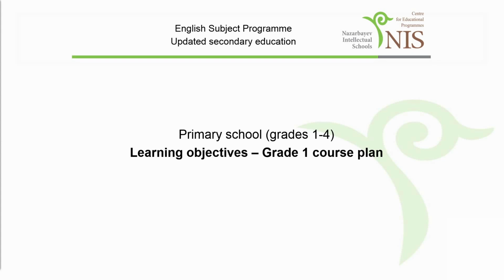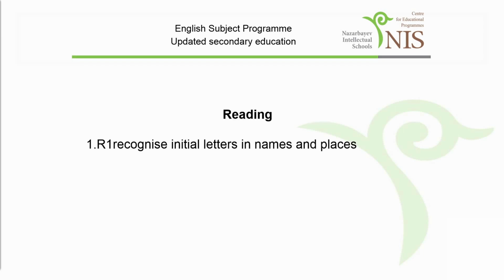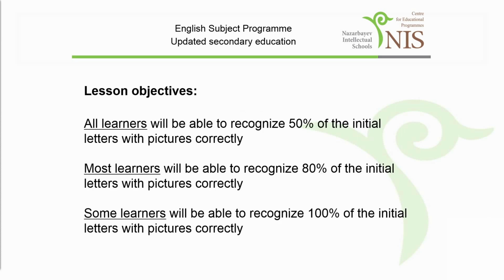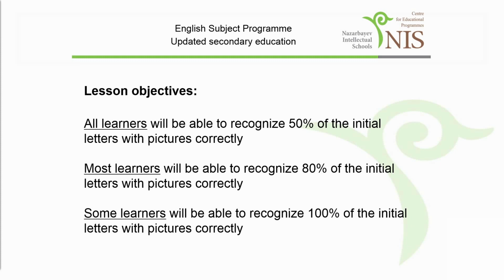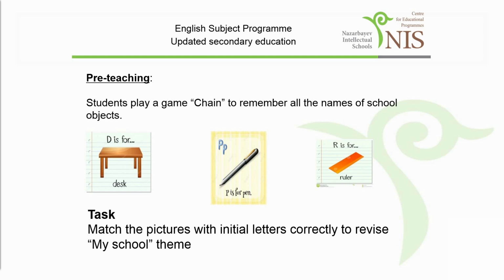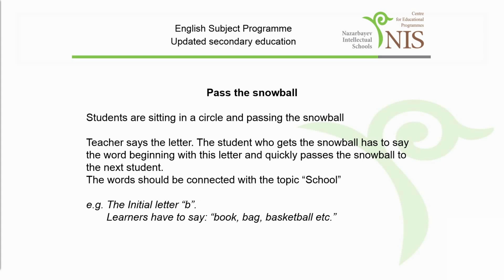Английский язык (начальная школа), видео №5